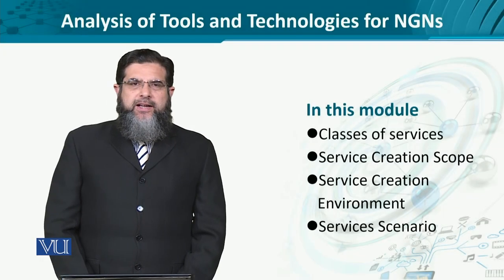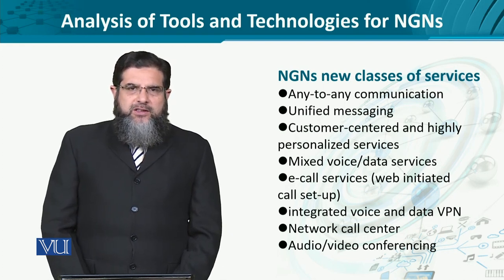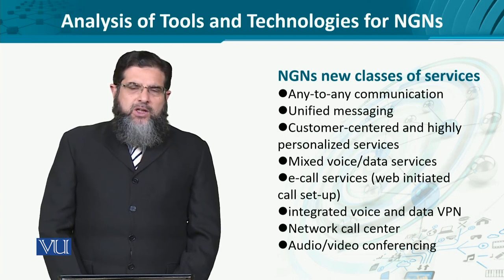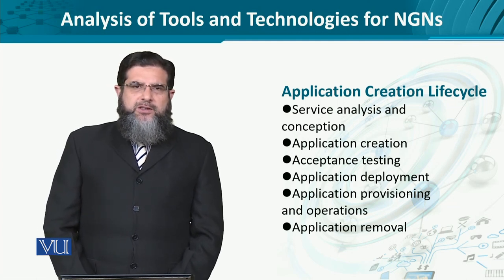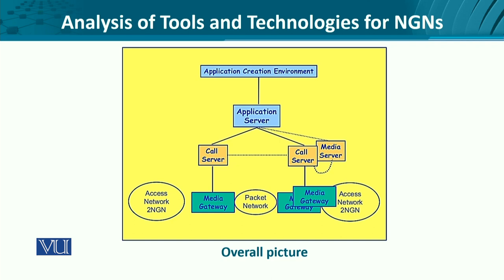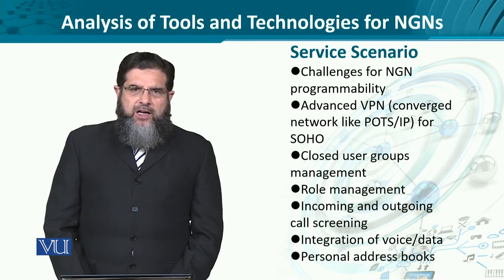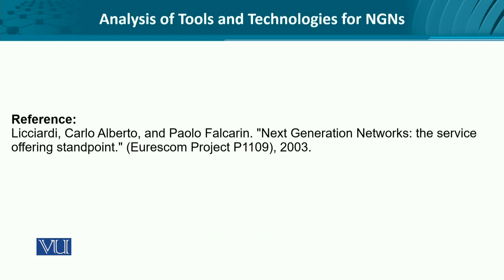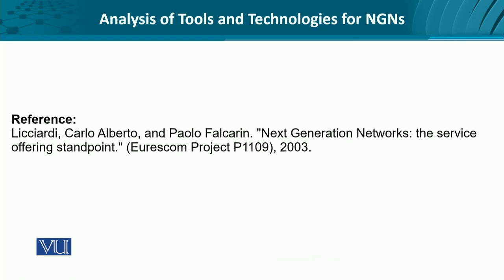The service offering standpoint | Data Visualization | CS642_Topic279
Topic279:  Analysis of tools and Technologies for NGNs
By Dr. Ali Hammad Akbar